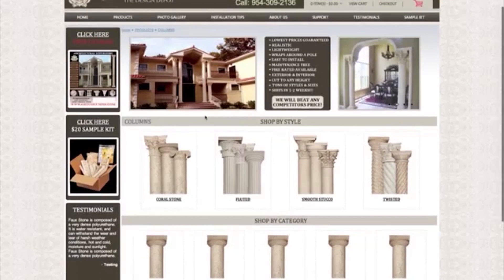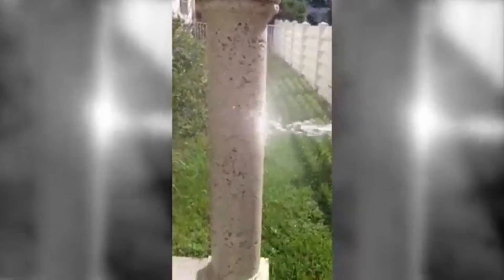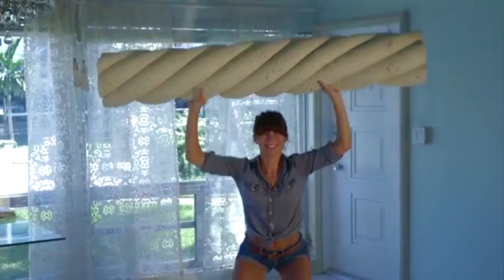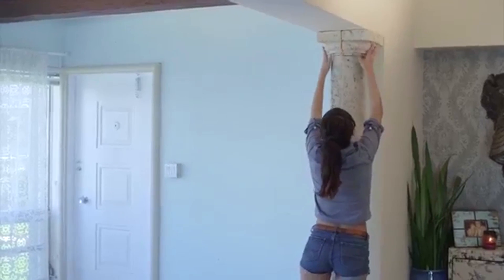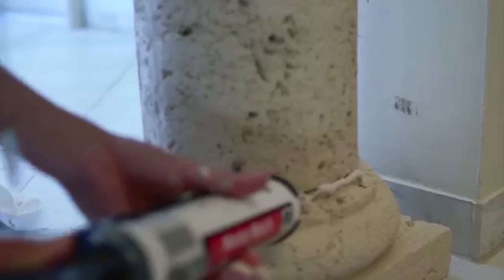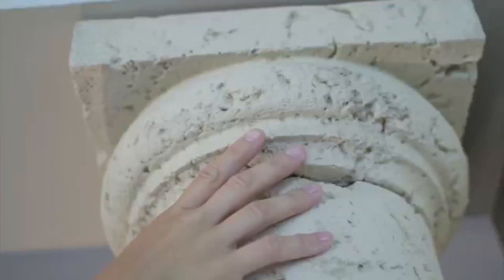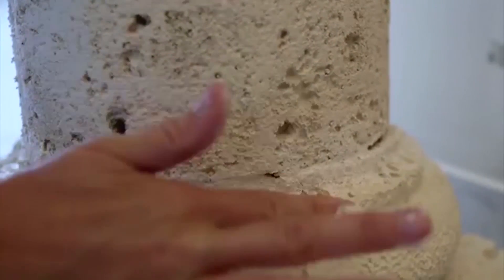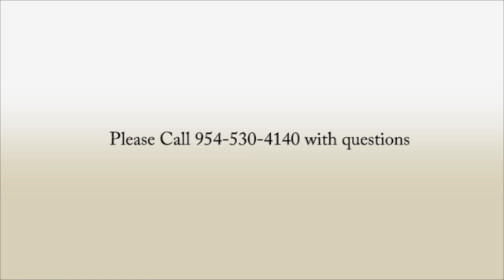Video 2 Columns Architectural